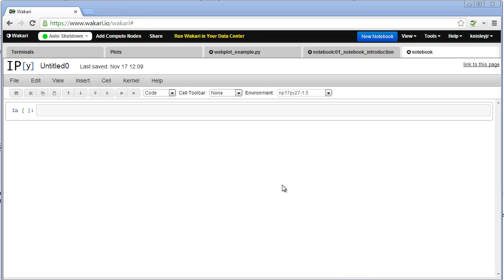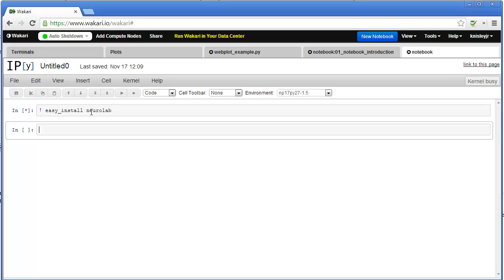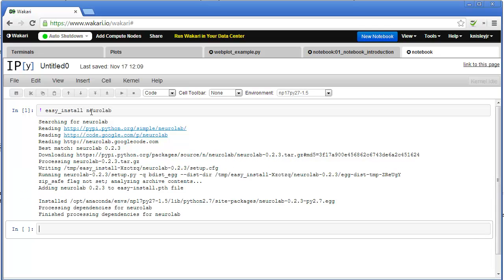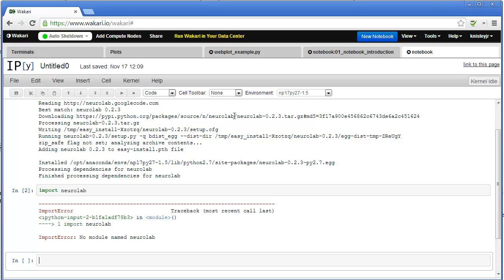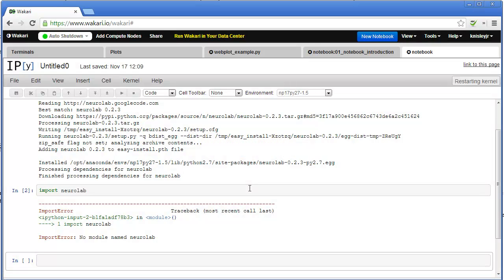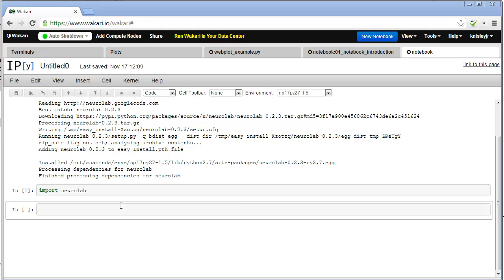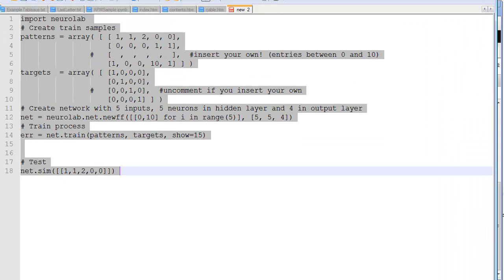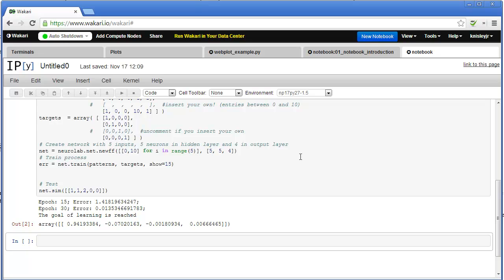Neurolab Installation into Wakari